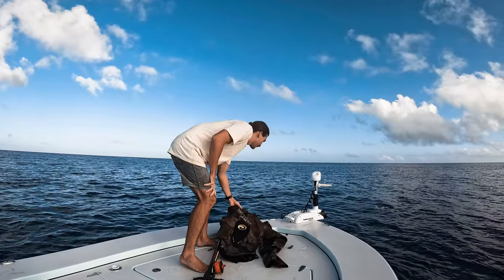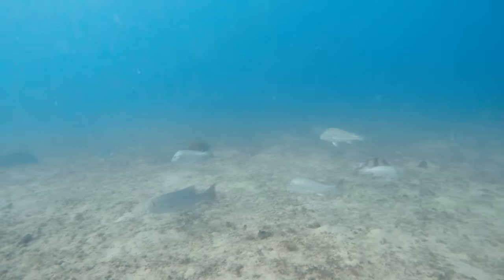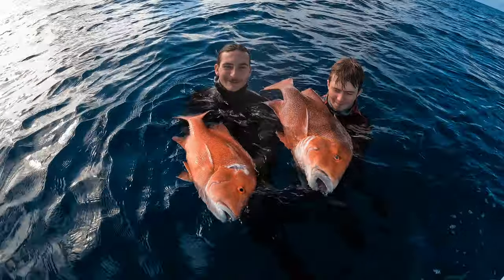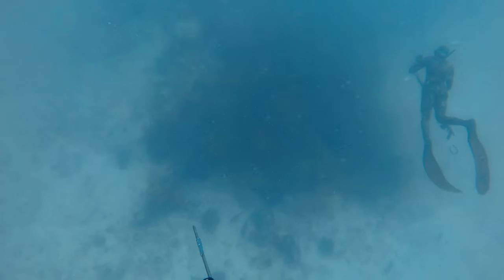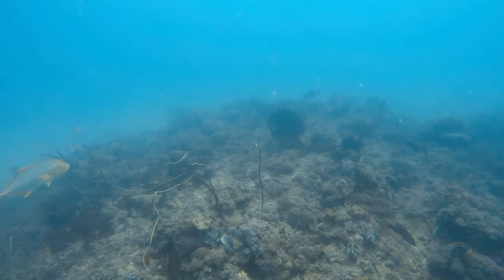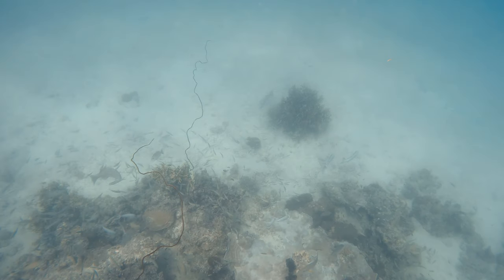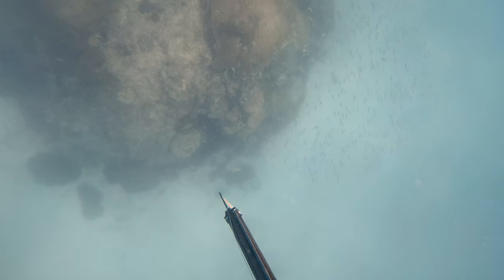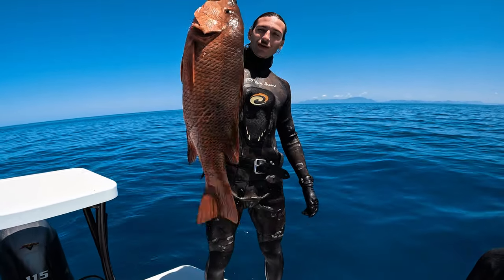Spearfishing GIANTS | Red Emperor & Mangrove Jack On The Great Barrier Reef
An absolutely wild day on the water, we dive new ground and some area we previously knew held good fish and it sure did produce something spectacular.
Everyone managed to land themselves a first or a Pb for the day.
Looking forward to publishing more consistent content for you guys! Hopefully i can get a video out each week for you!

I've released my new brand Reef Lagoon, if you'd like to show your support checkout our brand new product line below!